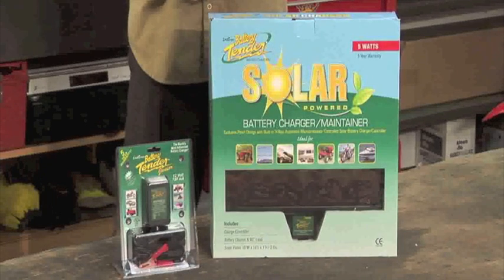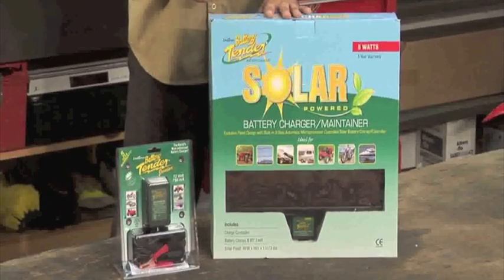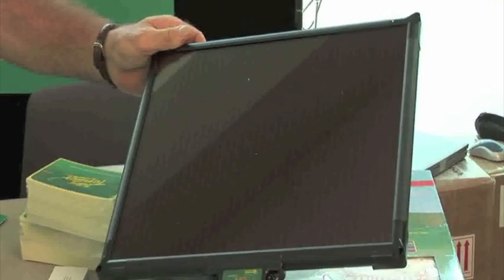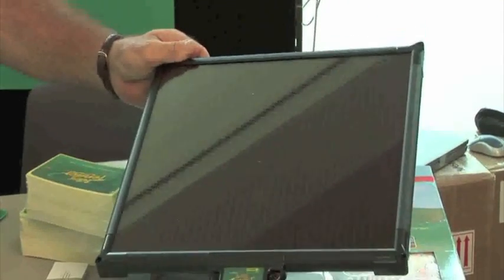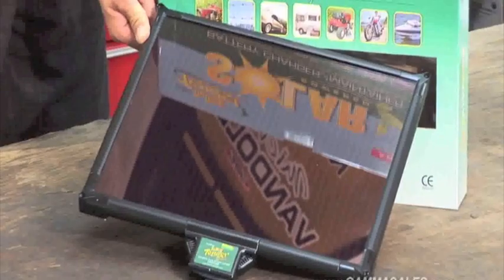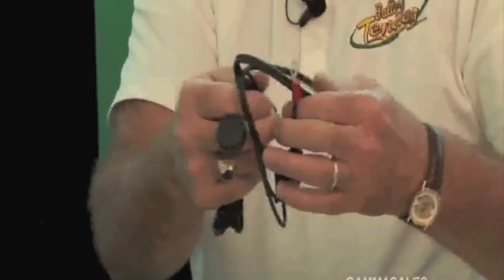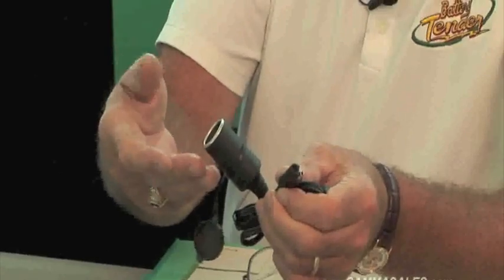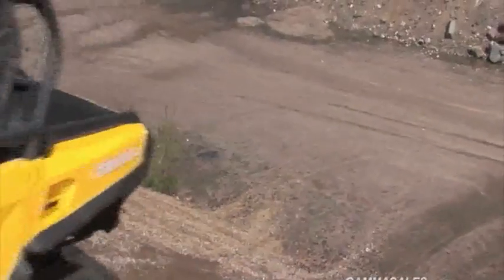Solar Panels Battery Chargers With Built-in Controller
5-WATT SOLAR PANEL
5-Watt Solar Panel with built-in Battery Tender® super smart charging controller. 100% portable battery charging and maintenance. Perfect for storage space without power access! BATTERY TENDER SOLAR PANELS ARE THE ONLY PANELS AVAILABLE WITH A BUILT-IN CHARGE CONTROLLER TO PREVENT OVERCHARGING!

Product Specifications:
•13.25" X 16" X 0.875"
• 3 lbs
• 12 V Nominal Voltage 270 mAmps
• Temperature Compensation Sensor
• Sparkproof
• 5 Year Warranty

10-WATT SOLAR PANEL
10-Watt Solar Panel with built-in Battery Tender®3-step automatic microprocessor controller. 100% portable battery charging and maintenance. Perfect for storage space without power access! BATTERY TENDER SOLAR PANELS ARE THE ONLY PANELS AVAILABLE WITH A BUILT-IN CHARGE CONTROLLER TO PREVENT OVERCHARGING!

Product Specifications:
• 26" x 16" x 0.875"
• 5.5 lbs
•12 V Nominal Voltage 540 mAmps
• Temperature Compensation Sensor
•Sparkproof
•5 Year Warranty